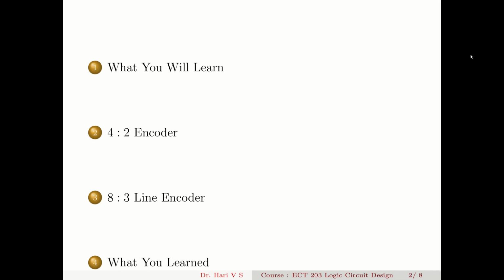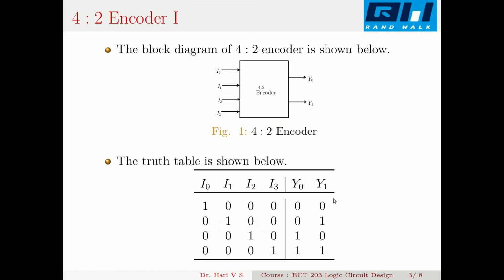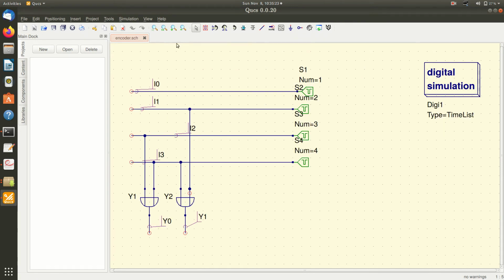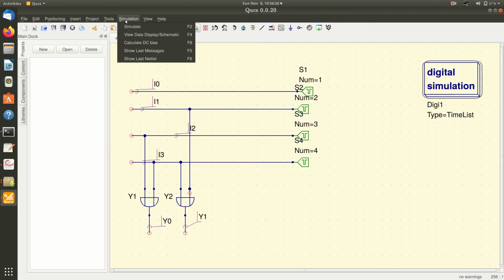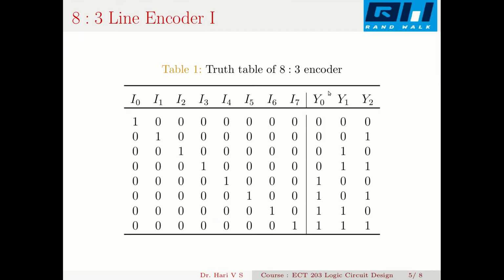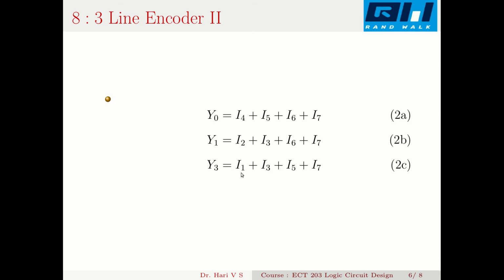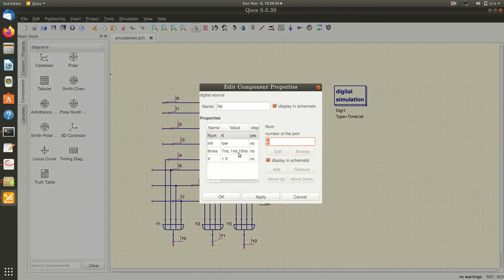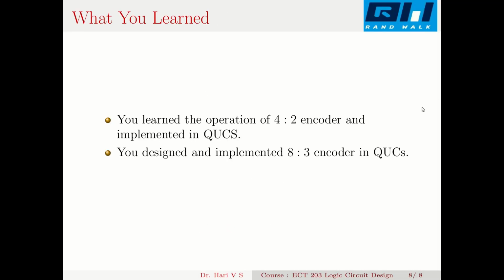Encoder Simulation Encoder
The video describes the design and simulation of 4:2 and 8:3 encoders and their implementation in QUCS